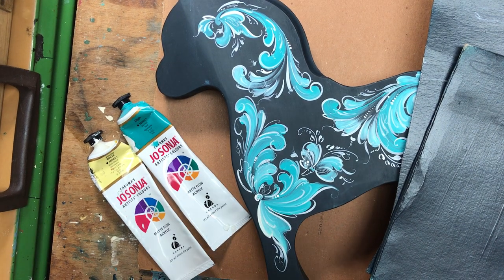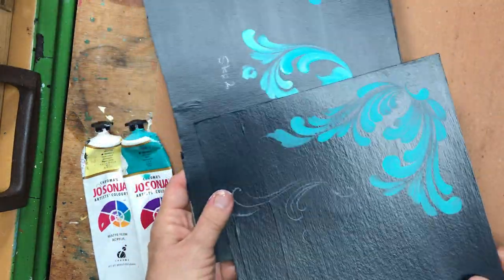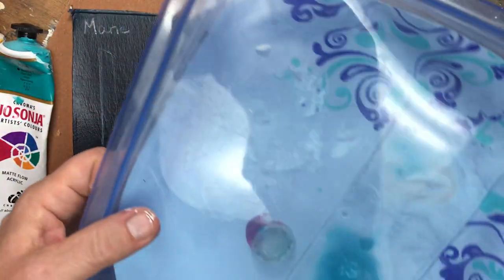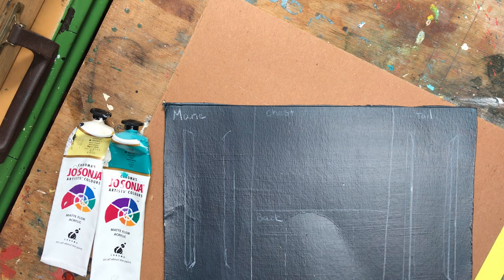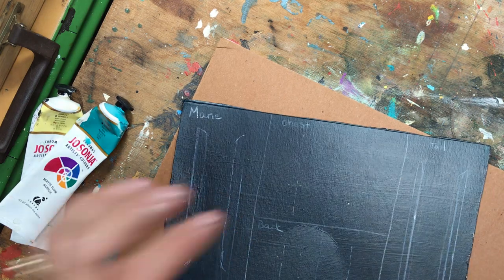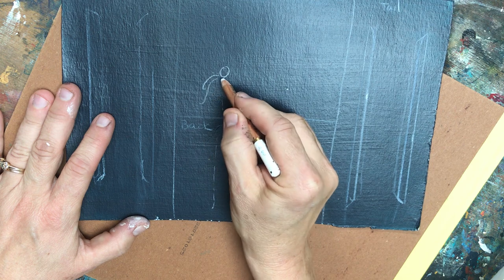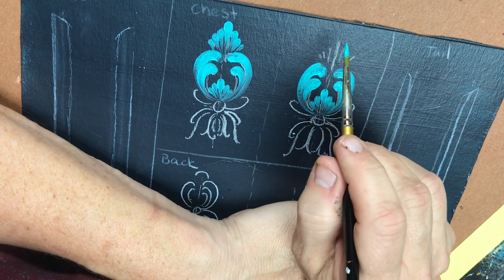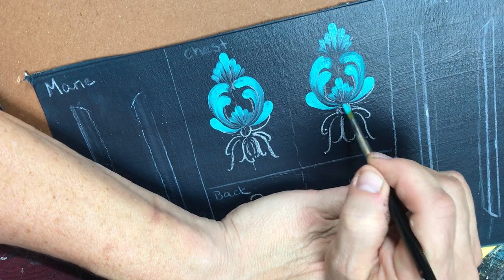Part 3 Rosemaled Wooden Fjord Horse by Art of Lise - ASMR and Pandemic therapy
I very much enjoy painting these wooden horses and I hope that you have enjoyed the trip with me.
Again,this horse is painted in the telemark style of a rosemaling.  I use Jo Sonja acrylic paint by Chroma_Inc. The horse is base coated in galaxy blue and painted with aqua and warm white.
This 12" wooden fjord horse is made by Mike Lusk of
Once again, I am using a #4 round Kingart Original 9000 for the main stroke work and  Kingart midlength liners #9375 sizes #1 and #10/0.
My medium is a three part formula using the following Jo Sonja mediums in a 1:1:1 ratio, retarder, glaze medium and flow medium.
I hope you have enjoyed some time with me and my paints!
Remember that God is good and it's just paint!